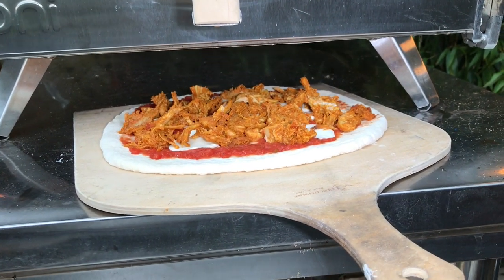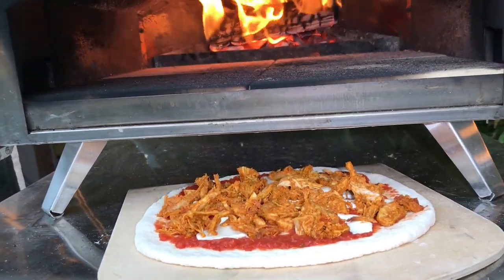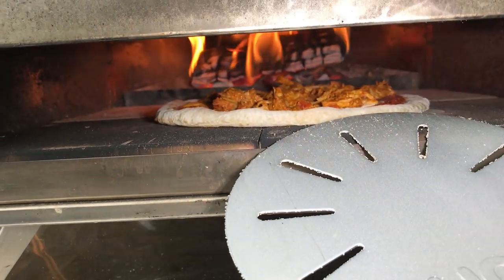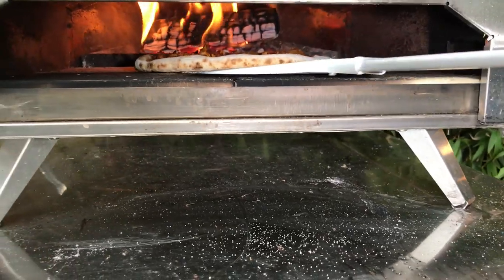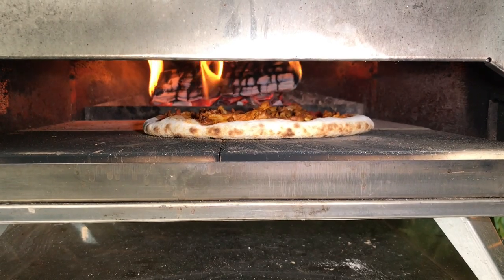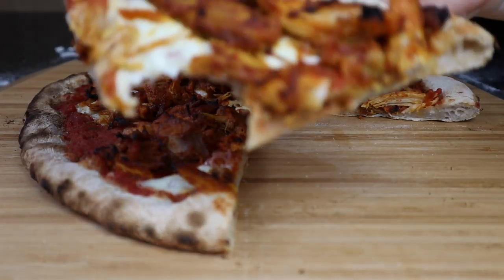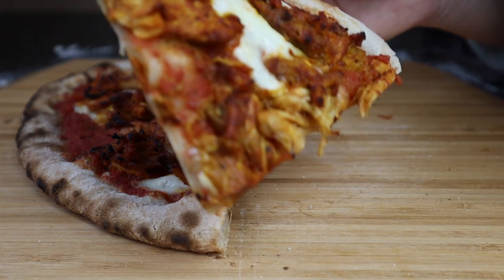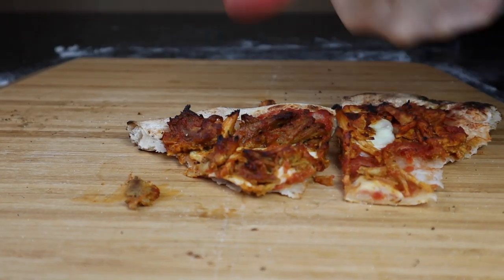How To Cook a Turkey Curry Pizza in the Ooni Pro - Wood-fired Outside Cooking!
Hello!  Welcome to our learning to cook pizza journey.  I made a Turkey Curry Pizza with mozzarella.  Needed to use up all the left-overs from our Christmas Turkey and this is one of my favourite dishes - curry with cheese and putting that on a pizza base is yummy - I know it's different liking it that way!

24hr room proof then frozen - then defrosted overnight - brought back to 21c room temp.
500g Blue Caputo pizzeria soft-grain milled at 00 Flour
1.5g dissolved dry yeast
9g dissolved table salt
300g water.

Camera: iPhone 7 Plus & Canon M50
Free Editing  & Creative Software: Final Cut Pro, Keynote, Inkscape and Canva using a MacBook Pro with the lowest spec you can get but at least it's an upgrade from the 2014 mini-mac I was using that took half an hour to load :-)